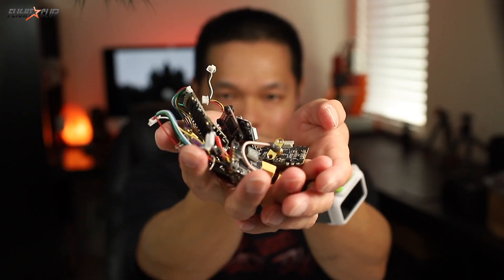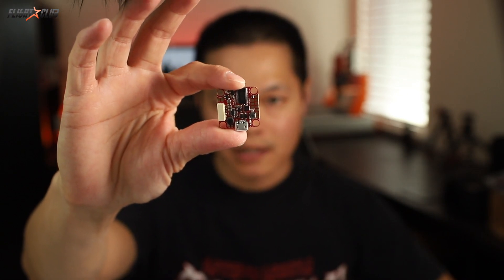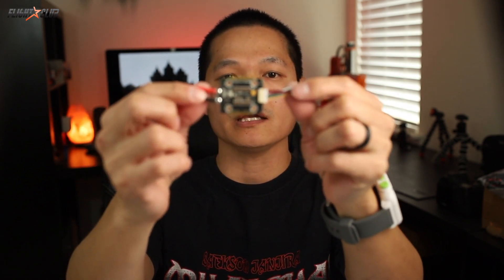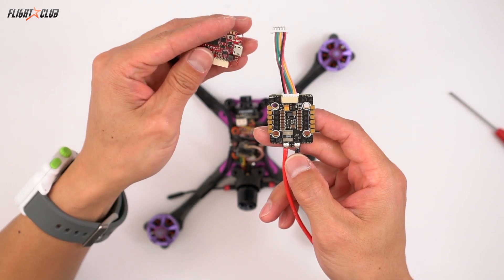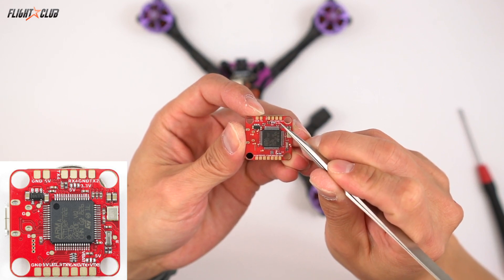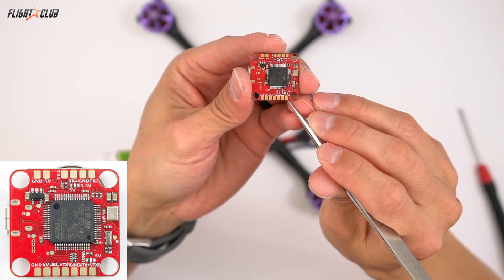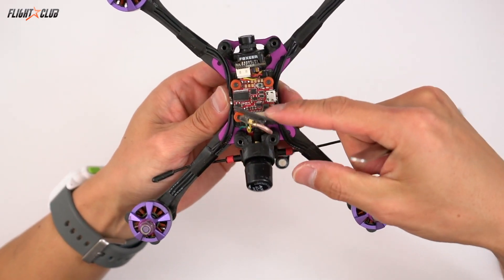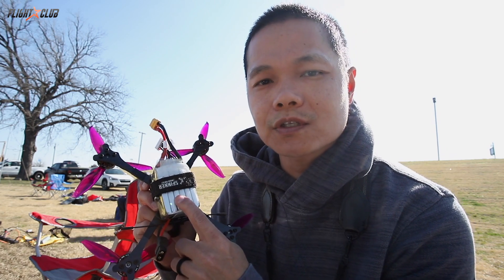Talon F7 20x20 Flight Controller is a Tiny Beast!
The future of 20x20mm components is here.  The Talon F7 flight controller has the answers to all your 20x20 stack needs.

Not too long ago it was super hard to find 20x20 components that were reliable and could handle 6s.  The Talon F7 paired with the Aikon AK32 ESC is the setup I've been waiting for since the Neutron was released.

Highlights of the Talon F7

- 20x20mm M3 mount pattern
- F7 processor
- BetaFlightOSD
- can take power directly from battery up to 8s (36v)
- 5v/2A BEC
- 6UARTS
- 4 Full UARTS RX/TX pins
- Built in camera control
- 8 pin ESC plug, direct plugin with the Aikon AK32 20X20
- 5V/3.3V selectable rx power
- smart pin layout for a clean build

Parts used in this build.  This build came out to 238g with no props or battery.

Tools used in the build:

Gorilla Glue Double sided tape
Weller WES51 Soldering Iron
Heat gun

Thanks to CaptainVanover for the flight footage and letting me make fun of him.

Favorite Tools